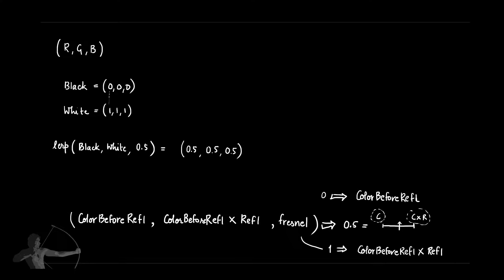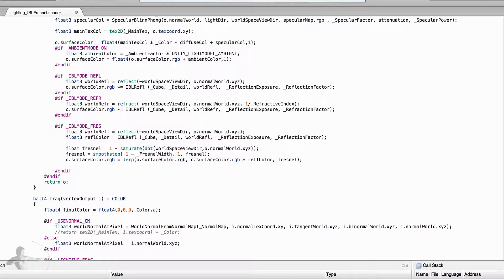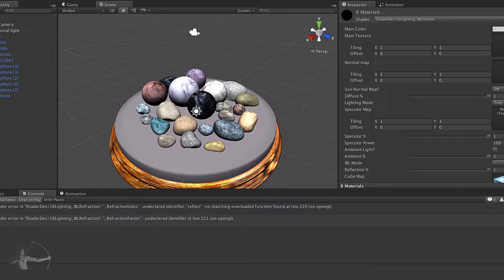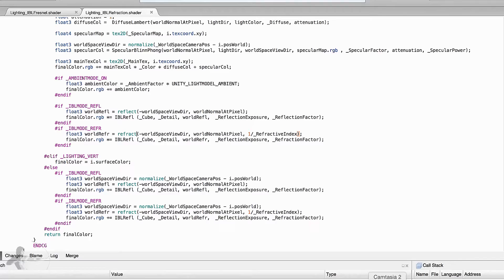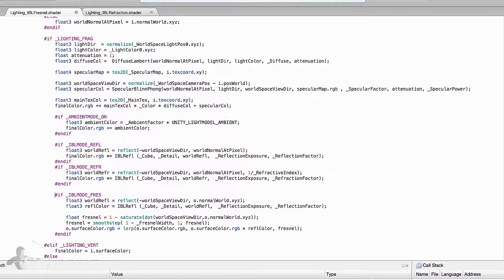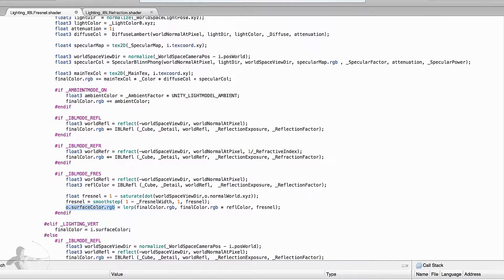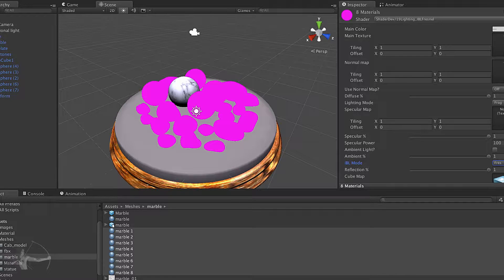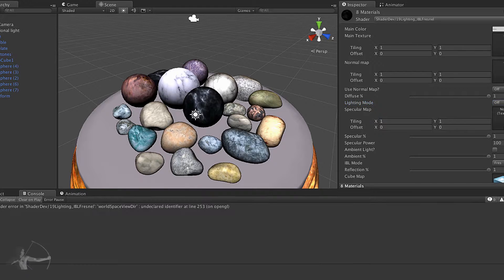60 - Image Based Fresnel Shader Part 2